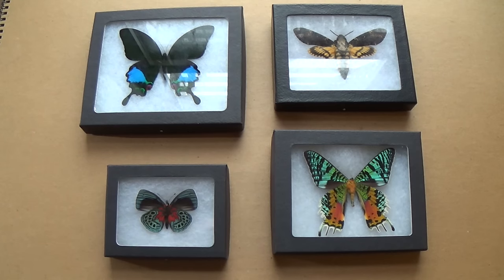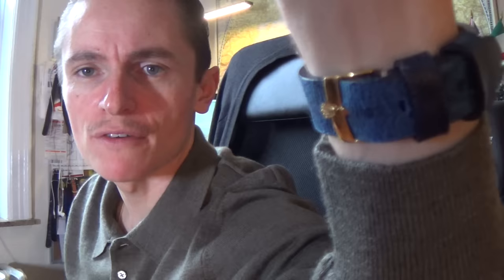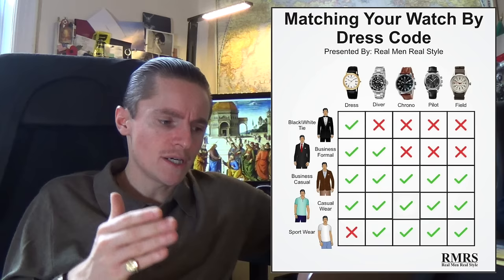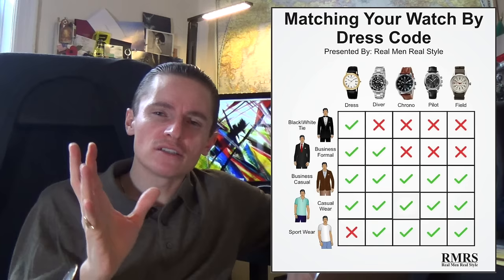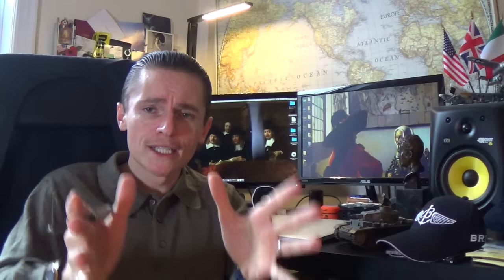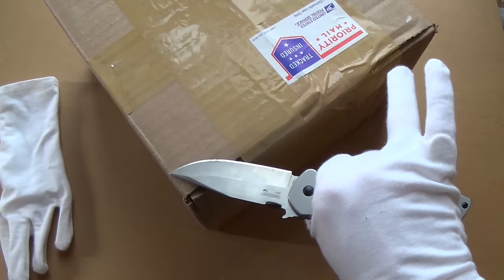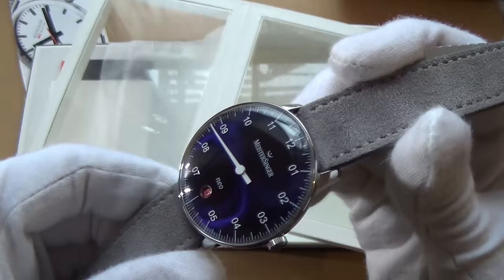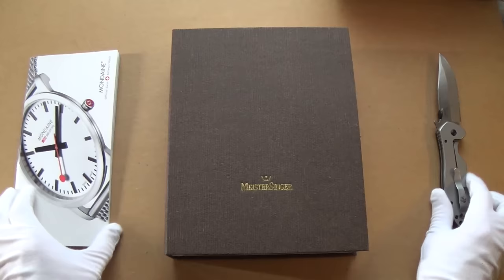Matching Your Watch Dress Code, The Patrons Club, Wings4You Butterflies & A Surprise Unboxing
In today's video I share some amazing and beautiful purchases from "Wings4You", I follow up on the grey market watch video and discuss horological obsession. I also introduce a new concept to improve the channel with the "patrons society". We also take a first look at matching watches with ones attire via the "Real Men, Real Style's dress code" and I share my opinions on it. Lastly, we end the video with, of course another exciting new arrival for review in a surprise unboxing.

To check out Wings4You, check out...